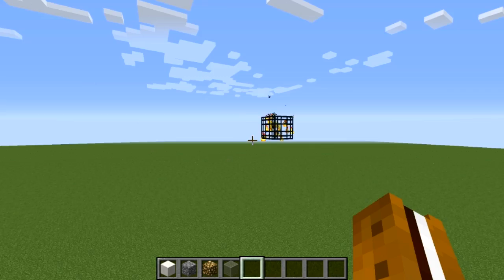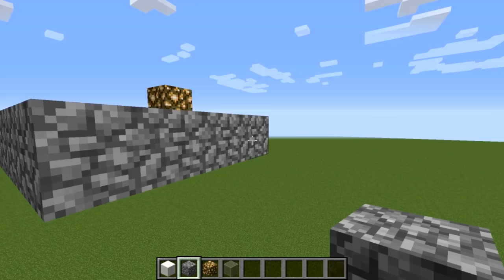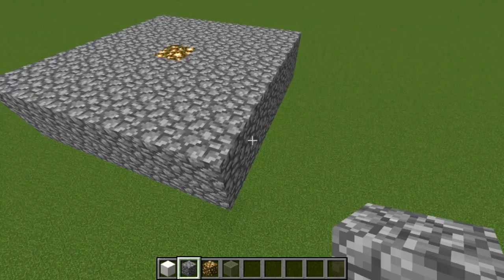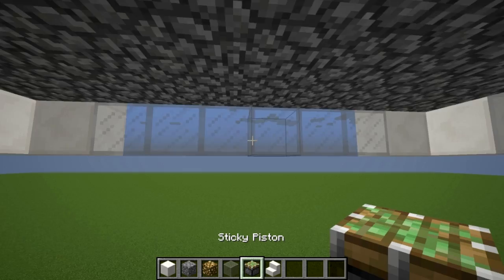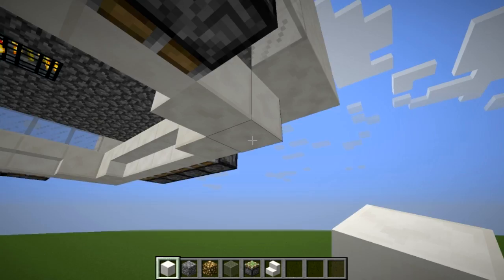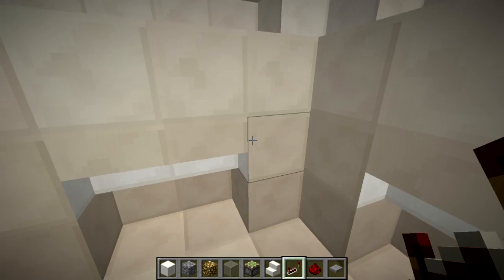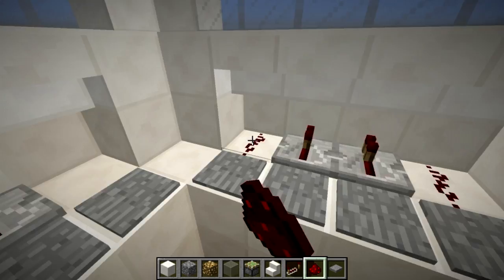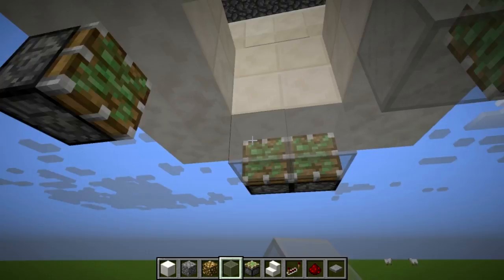Minecraft Tutorial - Blaze XP Farm(Minecraft 1.17+)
Minecraft tutorial blaze xp experience farm

This is a tutorial for using a blaze spawner to create an experience and blaze rod farm, This was requested from my let's play series.

It is a pretty typical build with a couple minor changes and a hopper clock system.

Build List:
1 Redstone Block
2 Redstone Comparators
2 Hoppers
5 Redstone Torches
24 Pressure Plates
28 Redstone Repeaters
34 Sticky Pistons
54 Redstone Dust